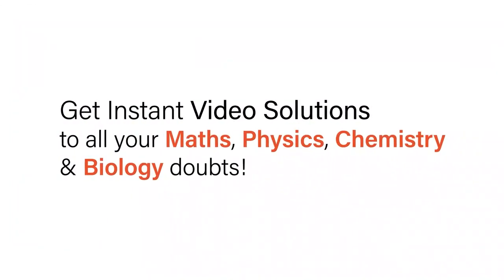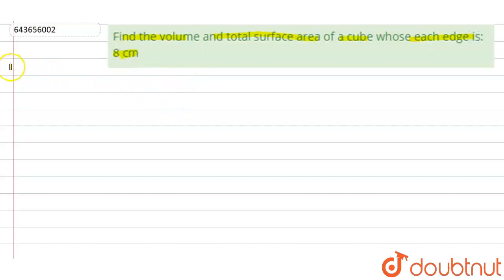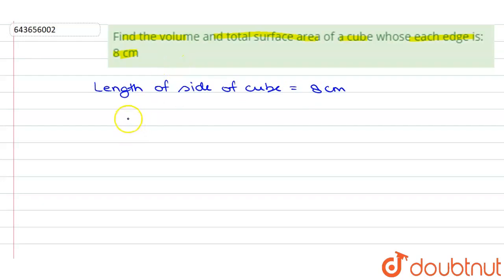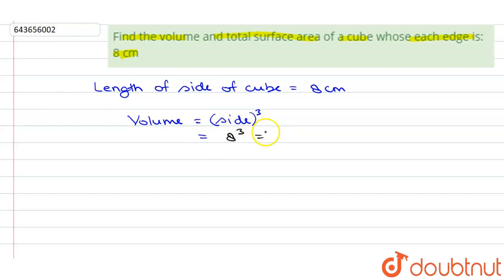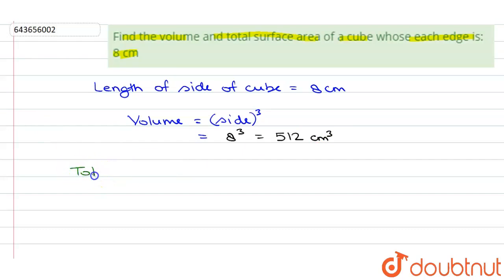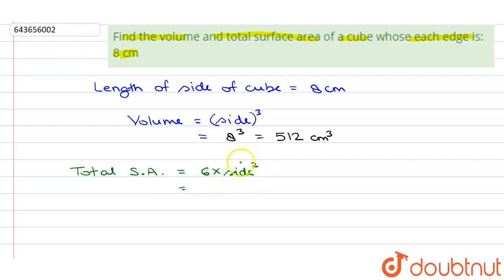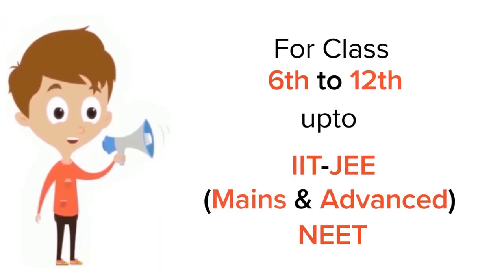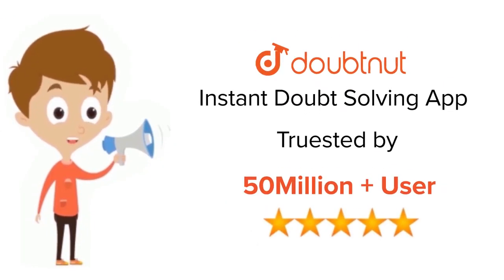Find the volume and total surface area of a cube whose each edge is:8 cm | SURFACE AREA, VO...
Find the volume and total surface area of a cube whose each edge is:8 cm
Class: 8
Subject: MATHS
Chapter: SURFACE AREA, VOLUME AND CAPACITY.
Board:ICSE

👉 Have Any Query? Ask Us.